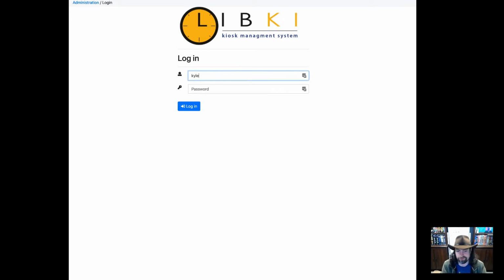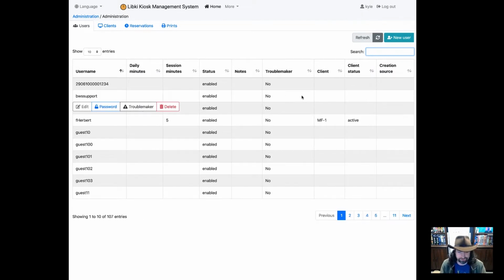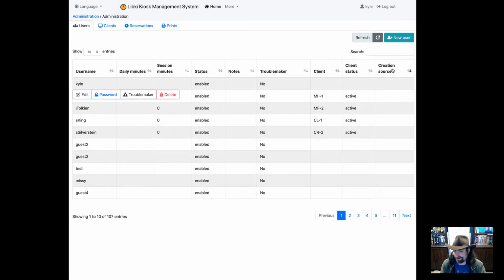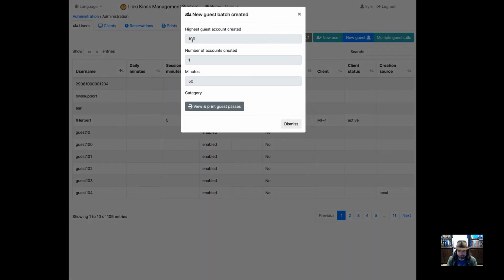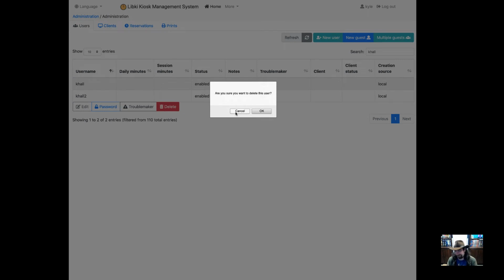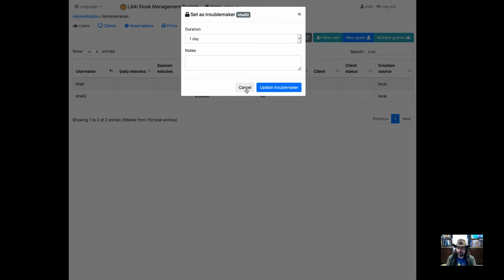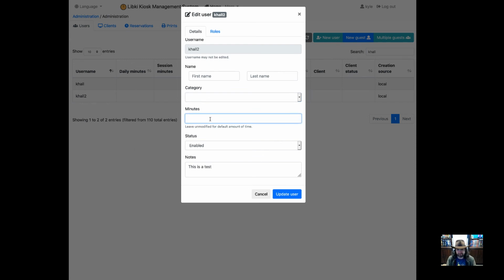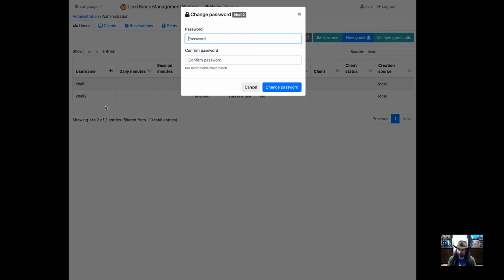Libki - Managing Users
In this video, I cover all the options in the Users tab in Libki's administration.